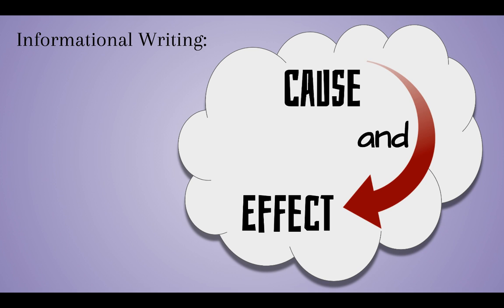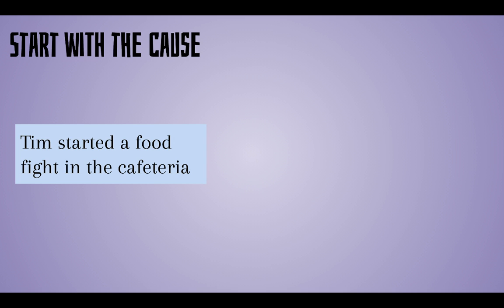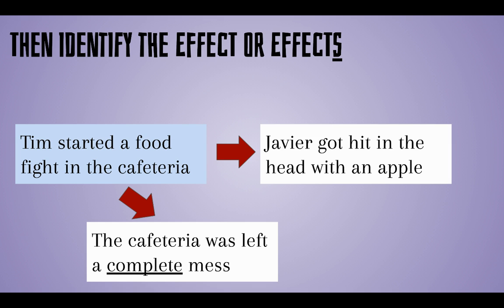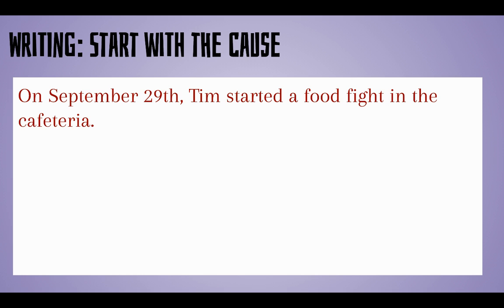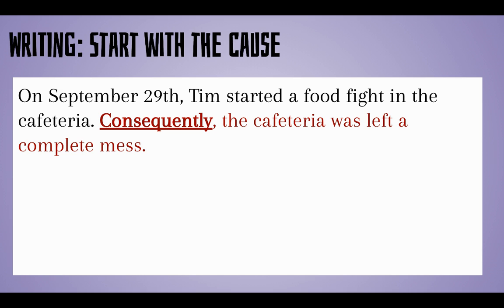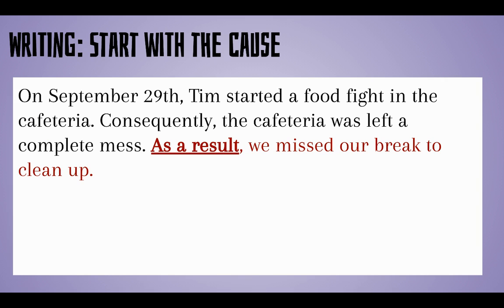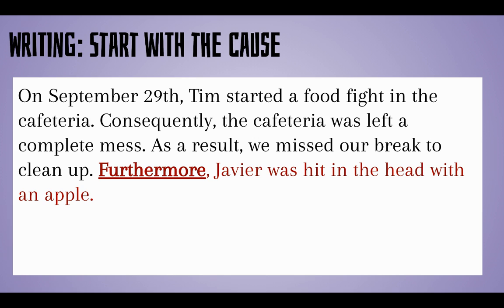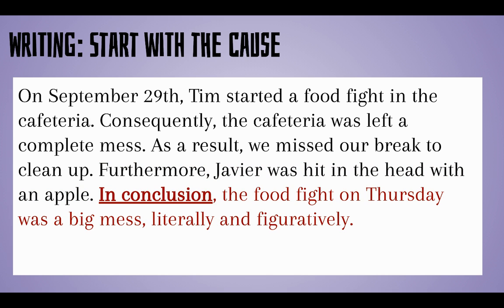Informational Writing: Cause and Effect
This video shows you how to structure your writing and use transition words to show cause-and-effect relationships.